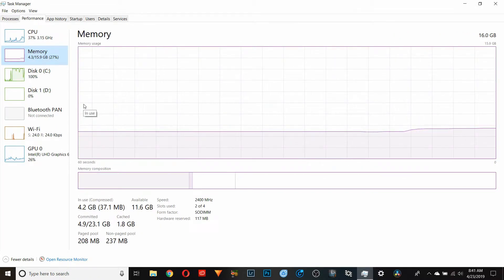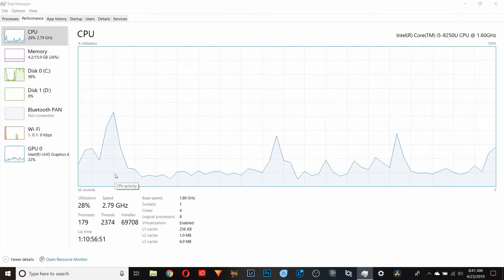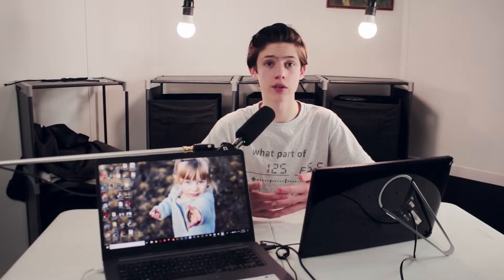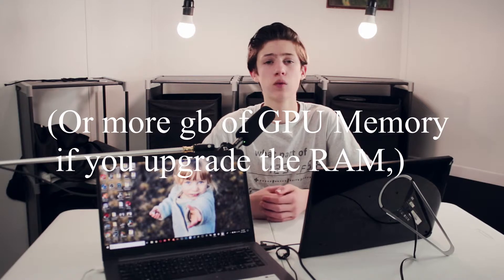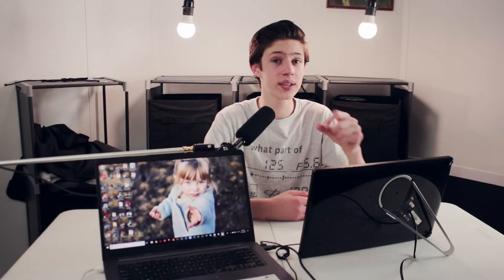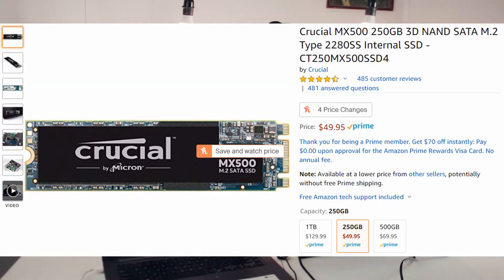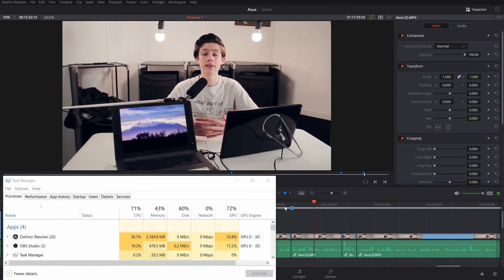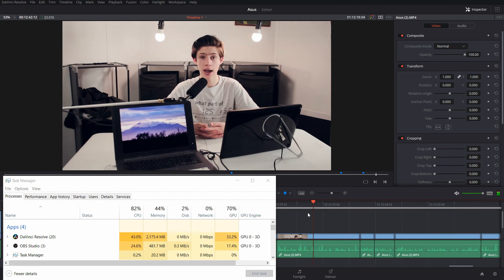Asus Vivobook F510ua | Best Budget Laptop For Photo/Video Under $600?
Today I review the Asus Vivobook F510ua, talk about it's pro's and con's, and tell you why it may be the right computer for your photo or video work.

Want a free guide to Photography Composition or Video Lighting with Window Light?

Want to improve your YouTube videos? Our course From Recording to Uploading is available